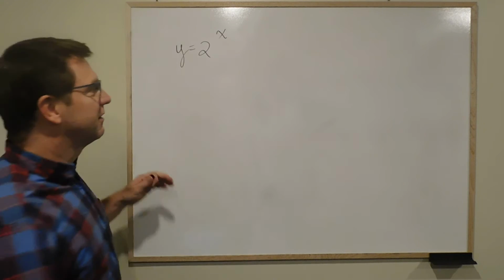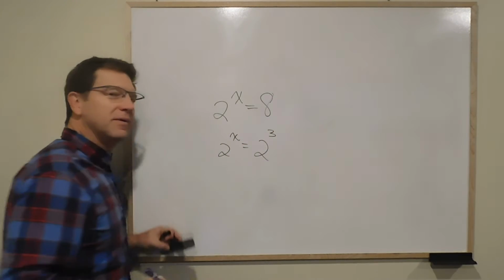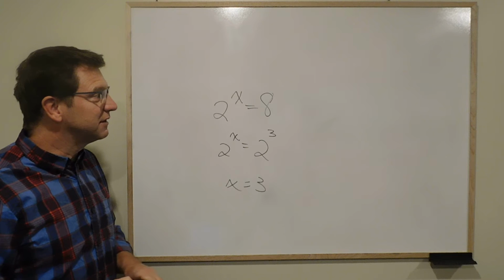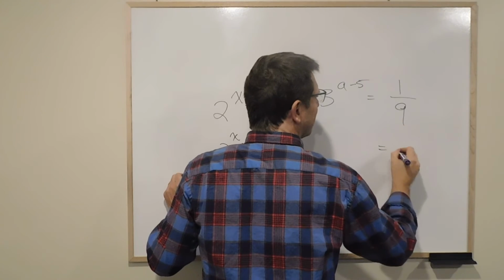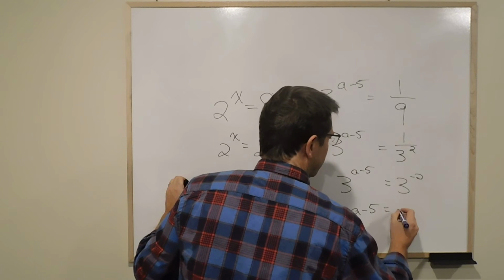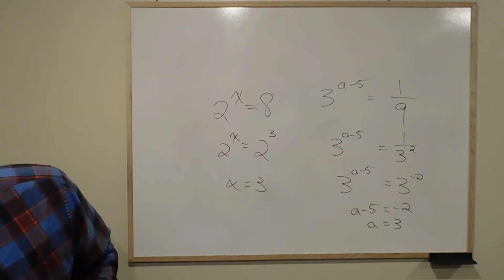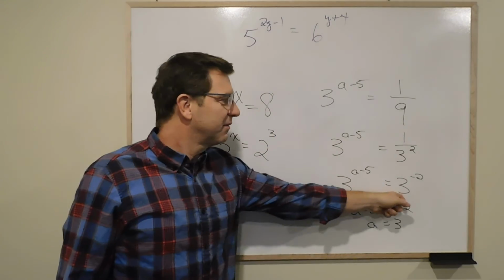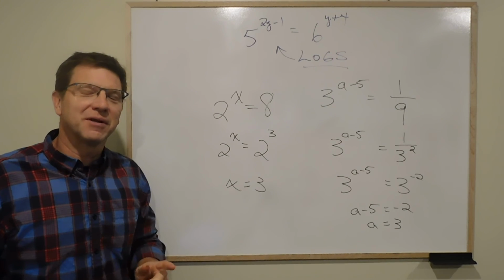1995 Week 14 slide 7